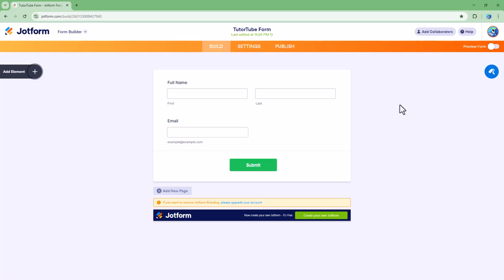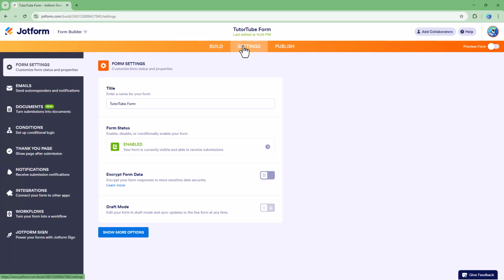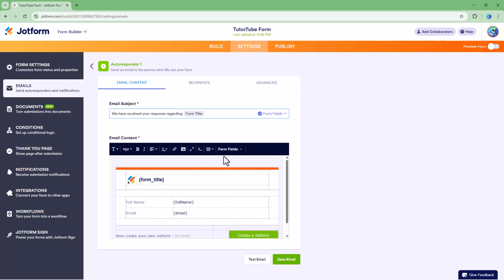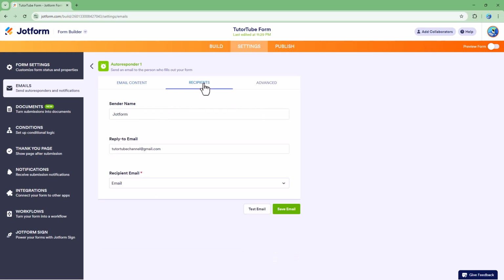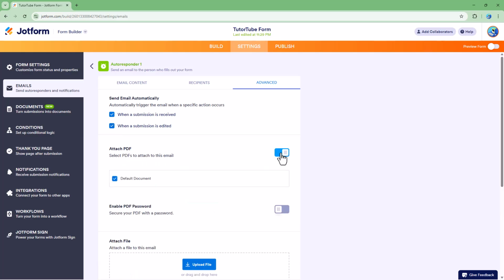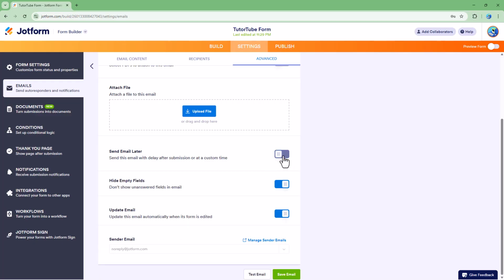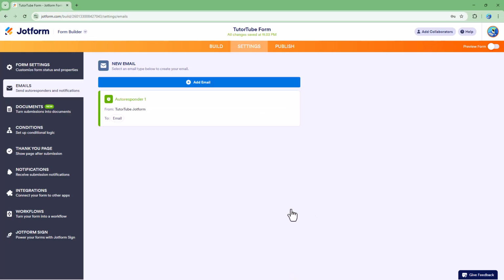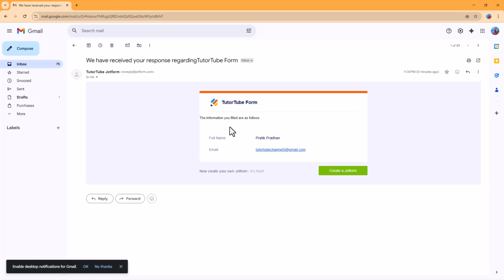Jotform - Lesson 43 - Auto Responder Mail Setting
In this tutorial, we’ll explore Jotform Auto Responder Mail Setting the leading online form builder.